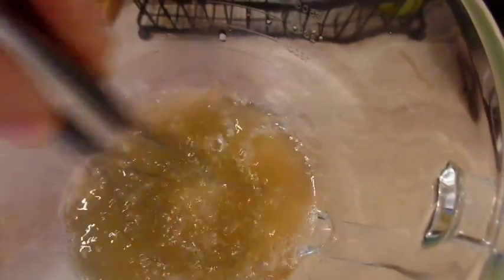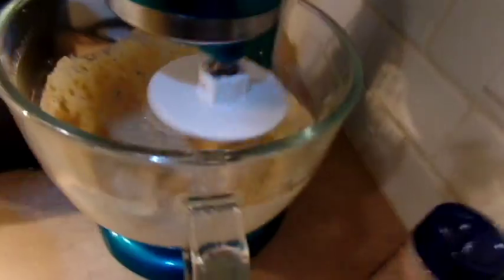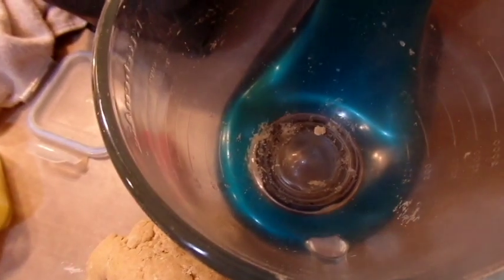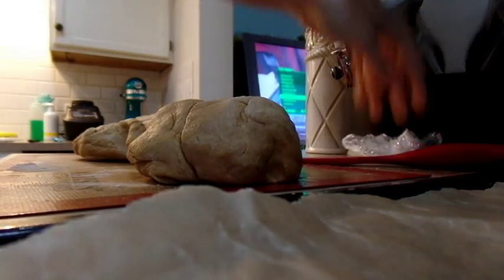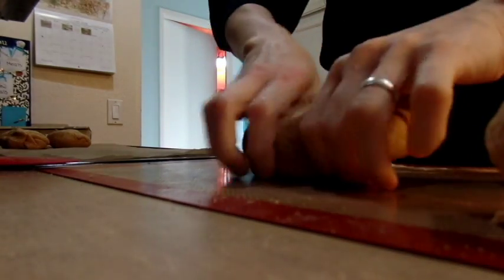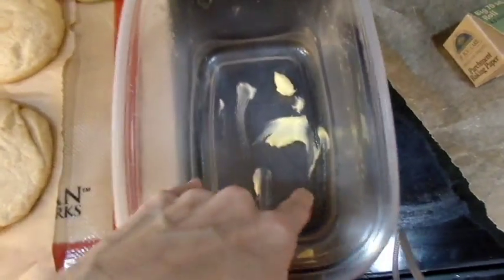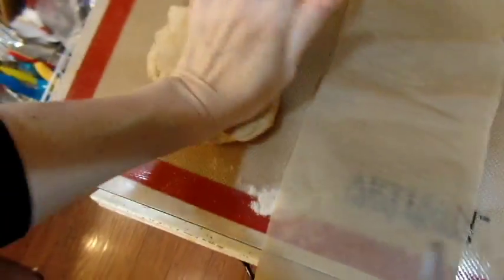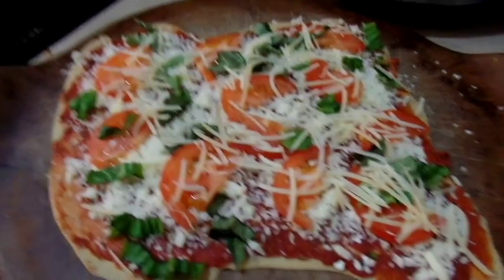Whole Wheat Pizza Dough & Crust Recipe How To Video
From Start to finish this recipe is easy, delicious and your entire family will LOVE it.  Whole Wheat Pizza Dough, delicious crust that you can make Thin (they way I show you) or make 4 balls instead of 8 for thicker individual pizza's. Made these today and our family of 4 had pizza's for dinner.  Here's a photo of my Margherita pizza.  Let me know if you have any questions on this recipe